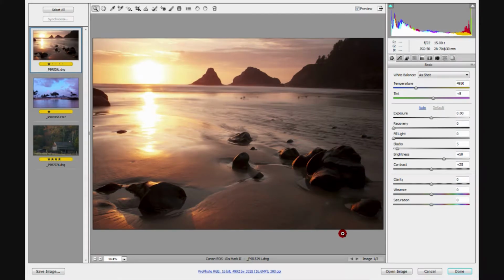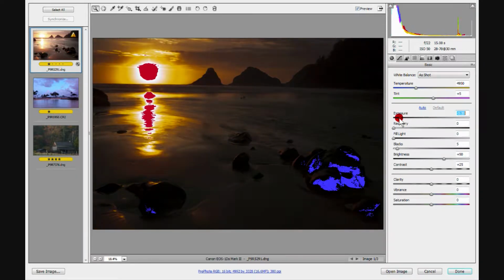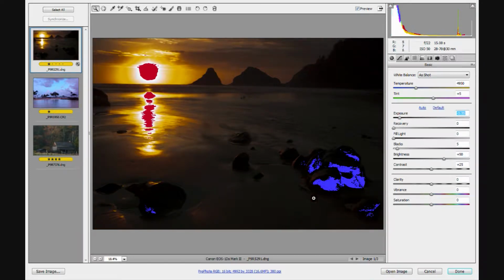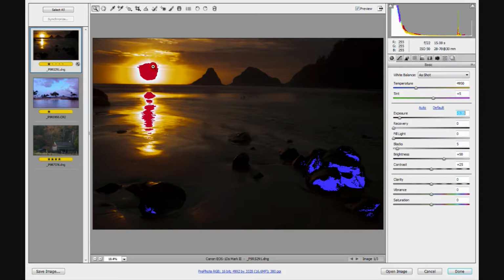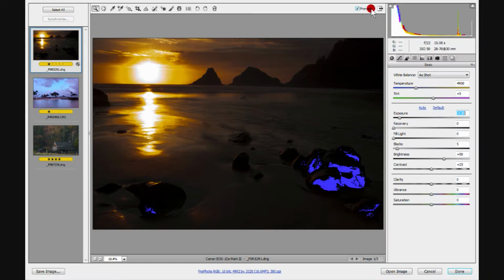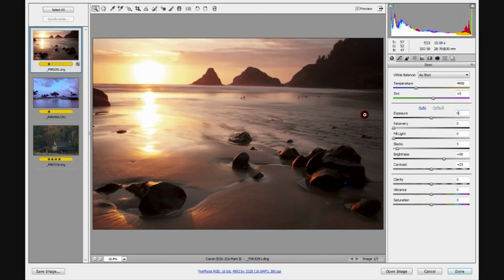Adobe® Camera Raw (ACR) - Introduction to Adobe Camera Raw Workspace (Part 2).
Lesson 2 - Introduction to ACR Workspace (Part 2).

1. Toggle Highlight and Shadow warnings.
2. Preview check box (tab specific).